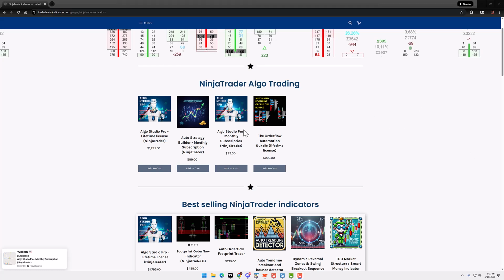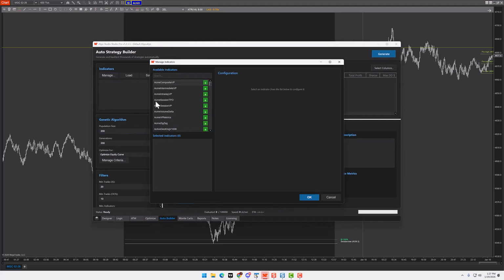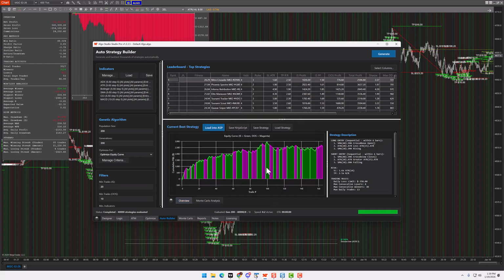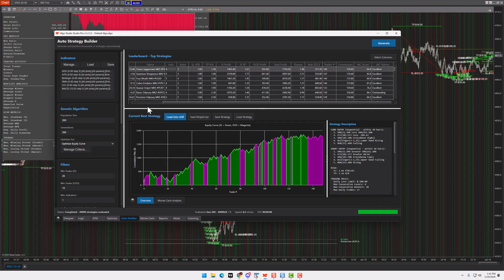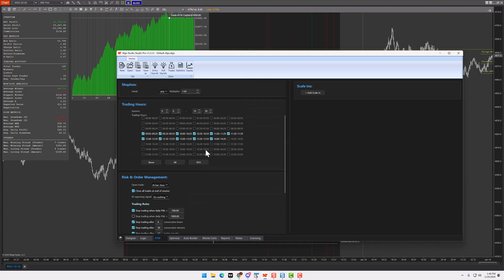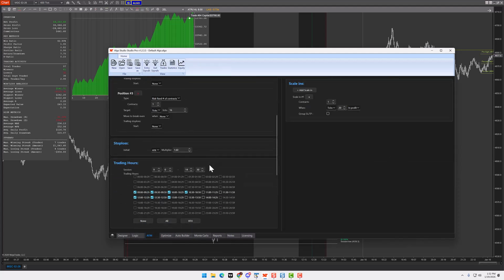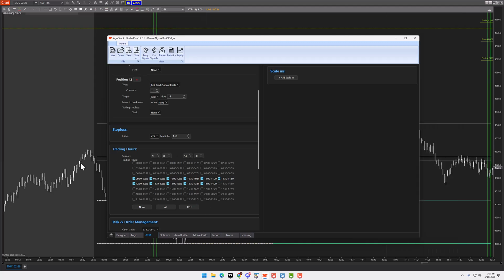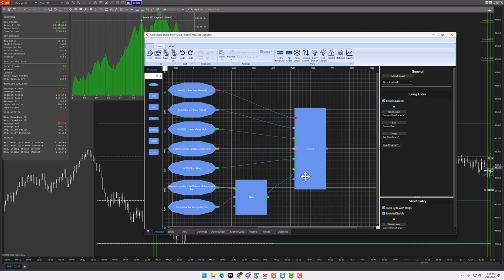I Built a dozen NinjaTrader Strategies in 10 Minutes, Without Writing Any Code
Most traders think you need to be a programmer to automate your strategies. You don't. In this video I build 3 completely different trading strategies from scratch using a drag-and-drop interface, backtest all of them, and show you the results. All inside NinjaTrader 8 using Algo Studio Pro and Auto Strategy Builder.

🔥 2026 NEW FEATURES COVERED:
This video showcases major updates to AlgoStudioPro and Auto Strategy Builder for NinjaTrader 8, driven by user feedback from our Discord community. See how the visual strategy builder now supports advanced indicator optimization, improved genetic algorithm performance, and streamlined workflow for creating automated trading strategies without any coding.

Perfect for NinjaTrader traders who want to:
✅ Build strategies visually (no NinjaScript required)
✅ Test thousands of strategy variations automatically
✅ Optimize indicators with genetic algorithms
✅ Export ready-to-trade NinjaScript code

This video covers the latest enhancements to Algo Studio Pro and the Auto Strategy Builder, showcasing how user feedback from our "discord server" drives product evolution for "automated trading". Learn how these tools can refine your "trading strategy" for "day trading" and get valuable "trading tips" to improve your market performance.